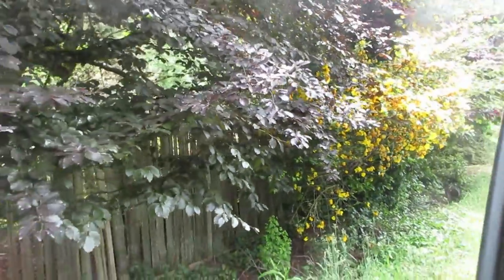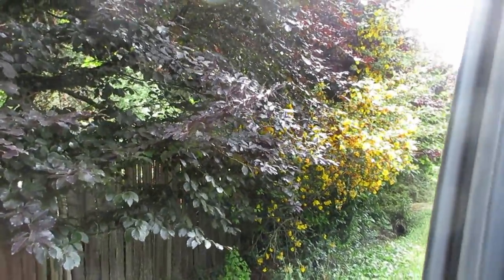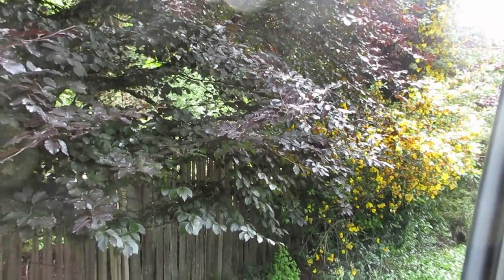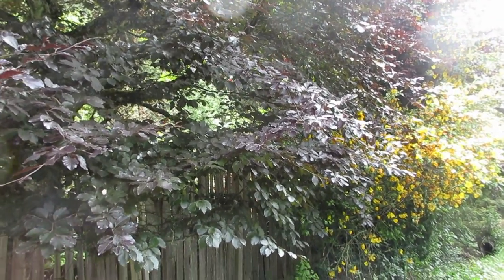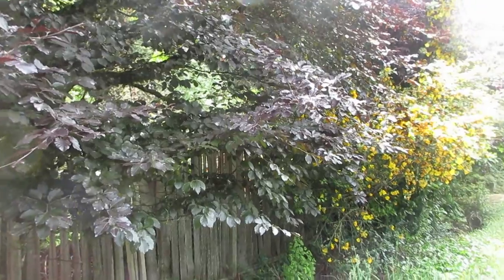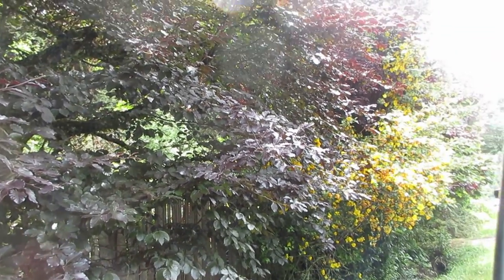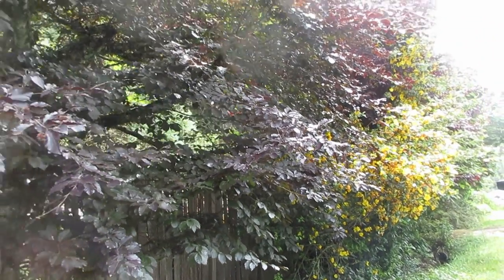Over used Exotic Plants still put on a show!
Fremontia & Ceanothus are much over used on Salt Spring Island , but they still look nice